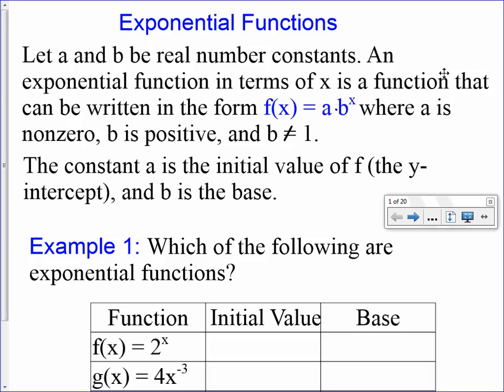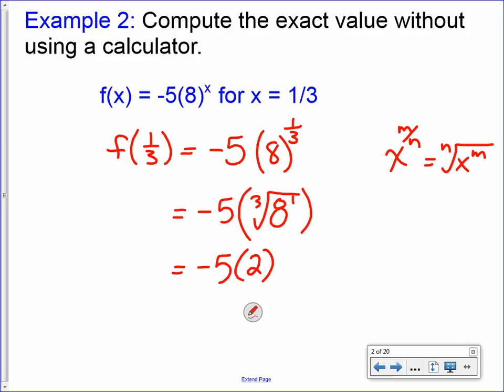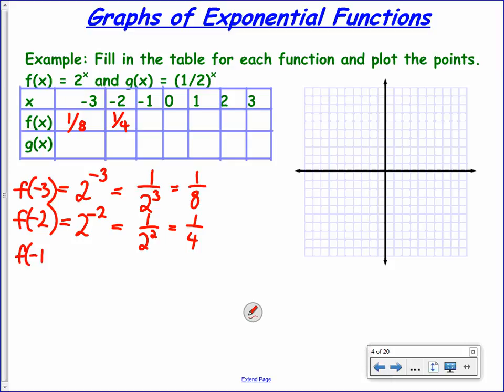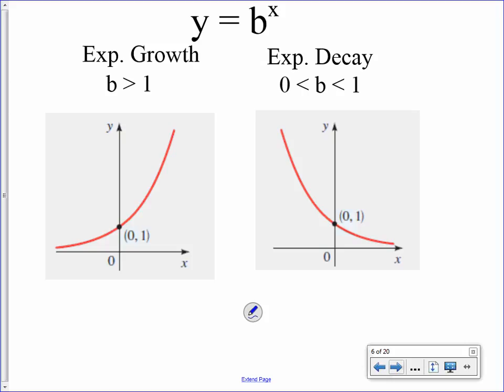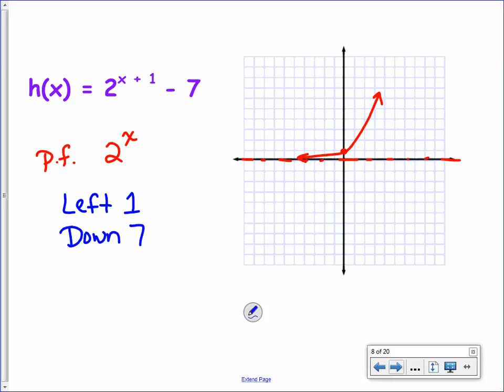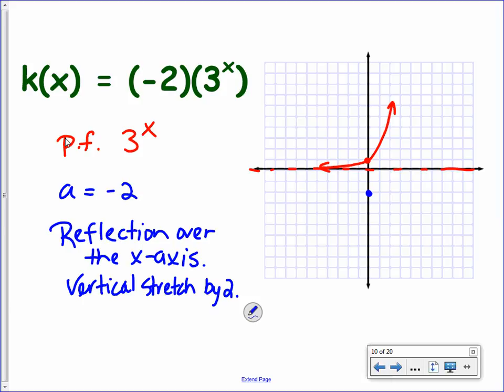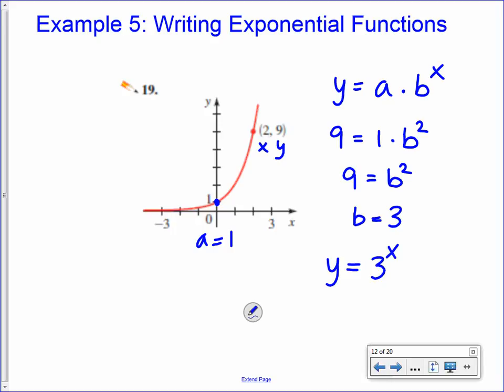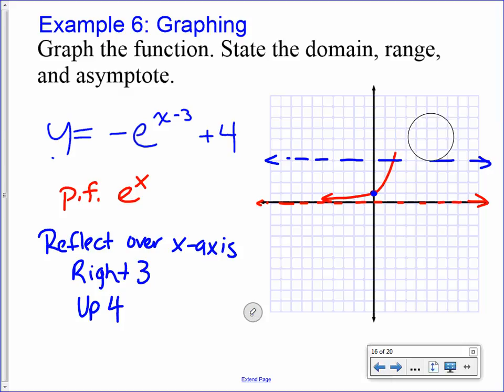Graphing Exponential Functions